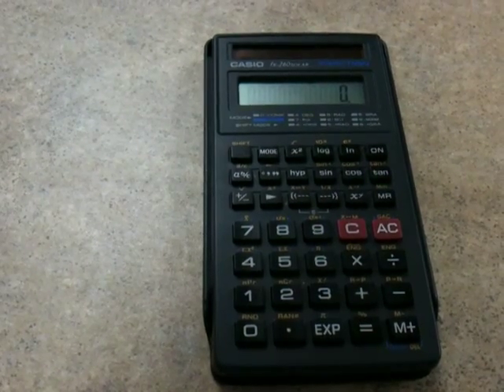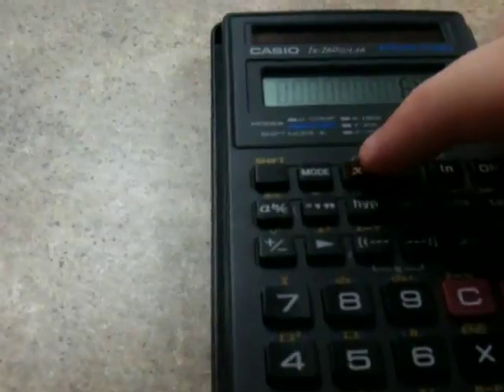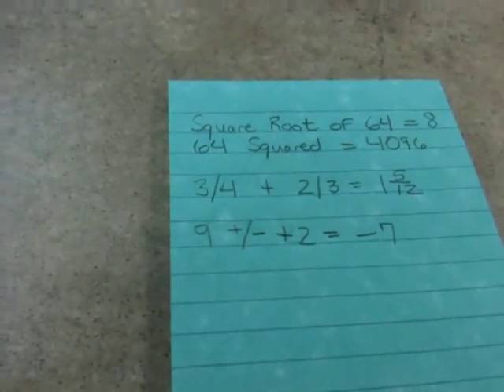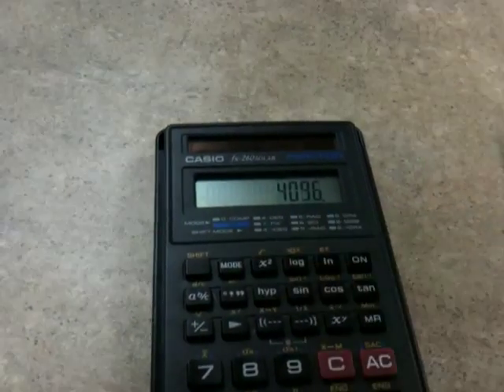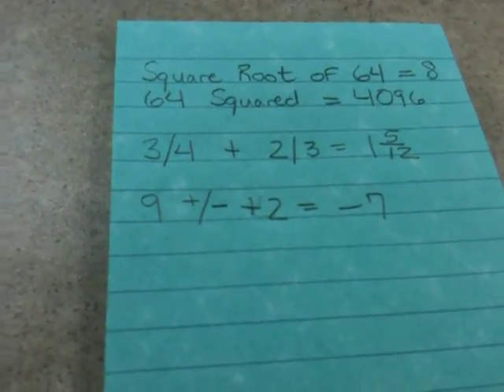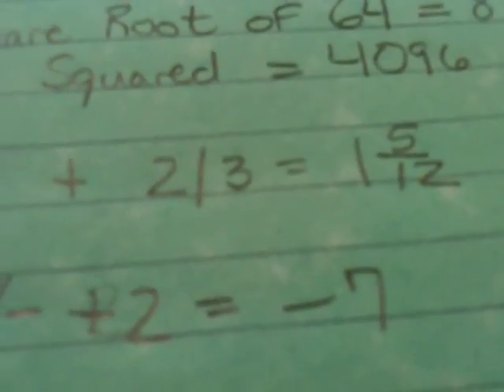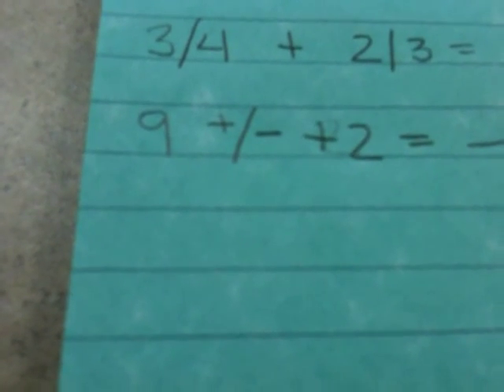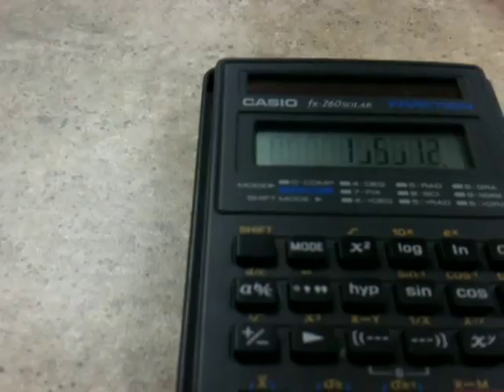Using CASIO fx-260solar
Apologies for this video. The clear button didn't want to work with me this morning. Otherwise, hope it's helpful.